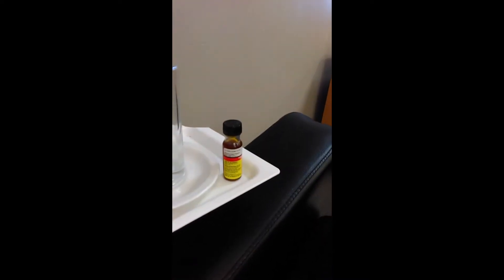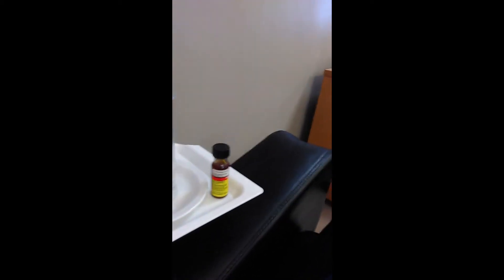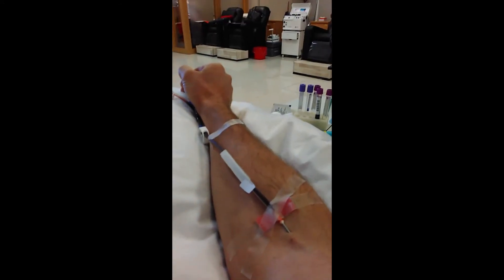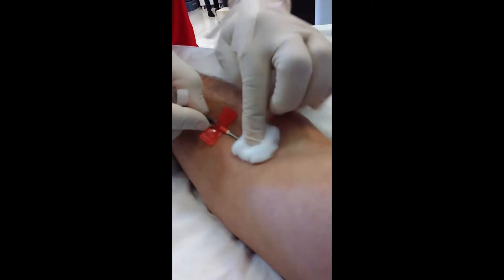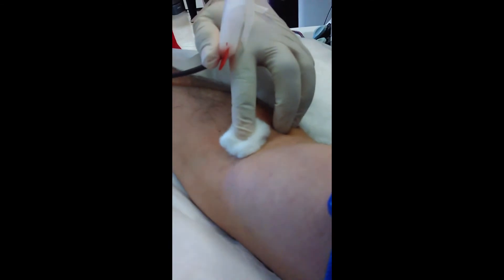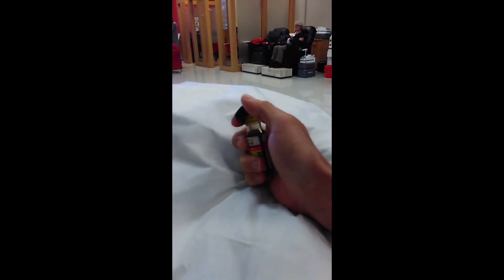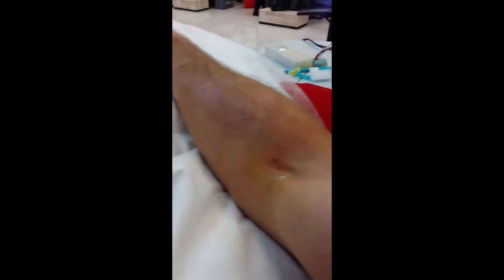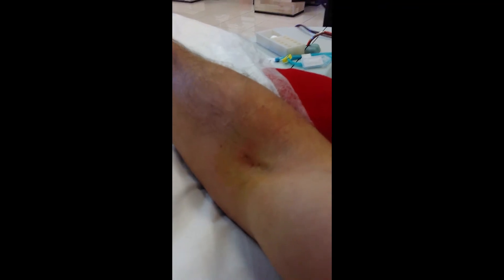Ferric Chloride being used as an alternative to a plaster after a blood donation.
David Conway demonstrates ferric chloride as plaster alternative after a blood donation.